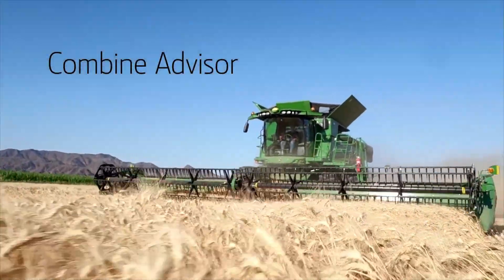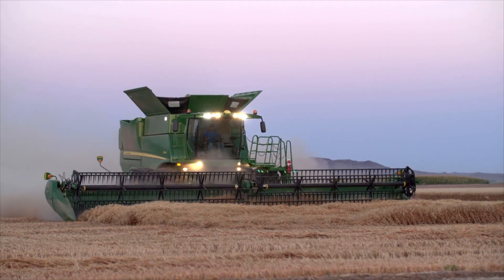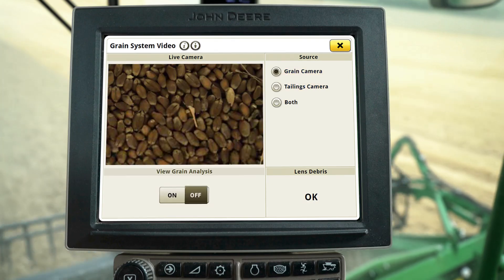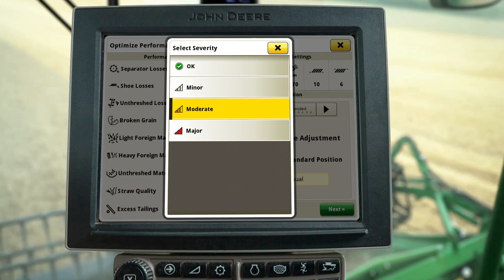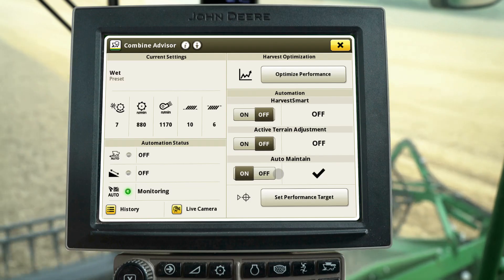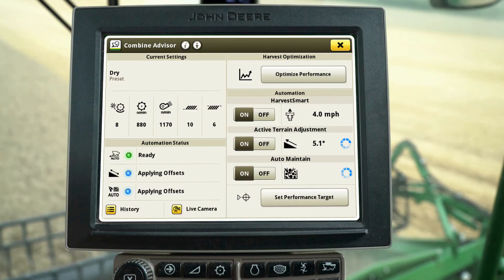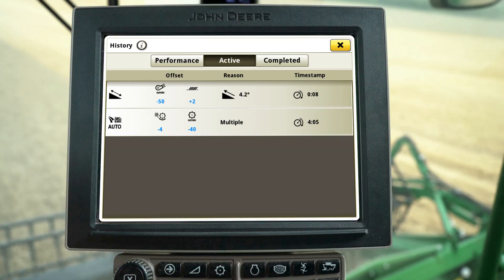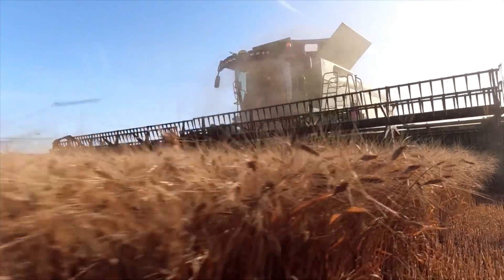Combine Advisor™ Package | John Deere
The Combine Advisor™ package lets you maintain the performance settings you choose, regardless of the crop conditions. This package includes the new ActiveVision™ Cameras use cameras on the clean grain elevator and tailings elevator and a grain analysis feature to improve the grain sample.